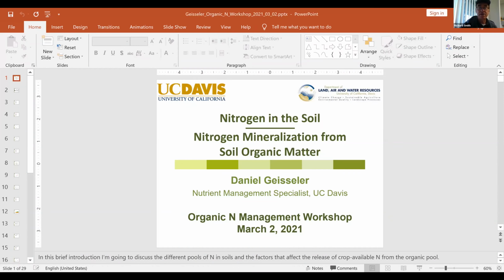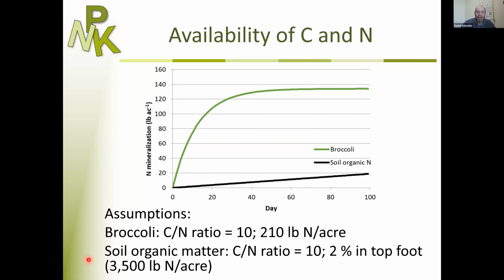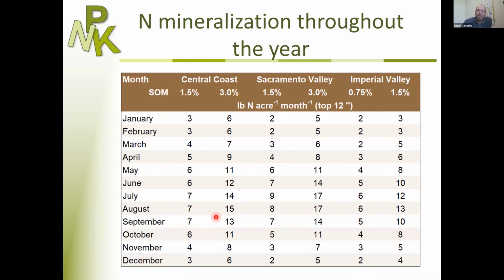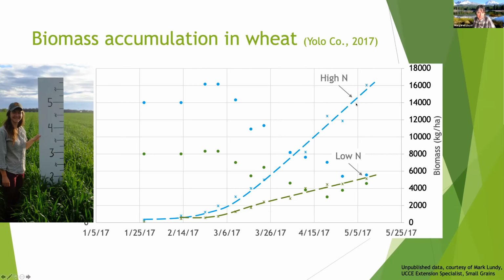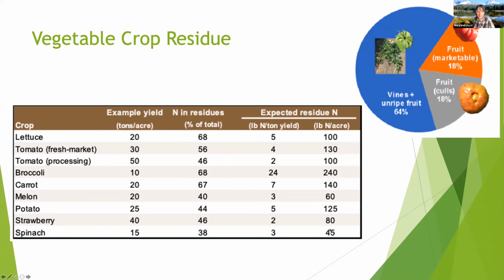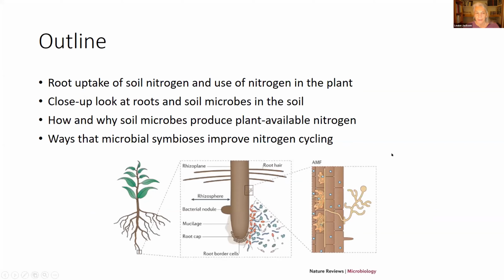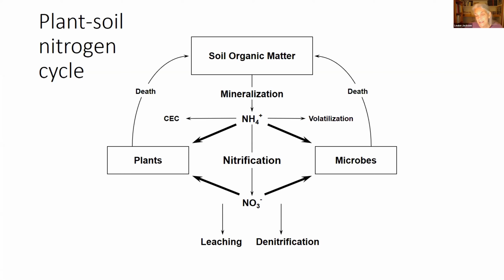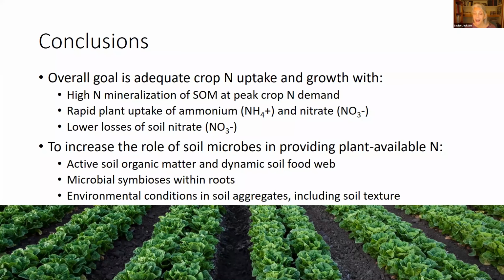Part 1 - Practical Training on Nitrogen Management in Organic Production of Annual Crops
Estimating Nitrogen Contributions from Cover Crops and Soil Organic Matter and the Role of Soil Microbes in Providing Plant-Available Nitrogen. Presenters:
0:01:22 Daniel Geisseler
0:40:55 Margaret Lloyd
1:21:08 Louise Jackson